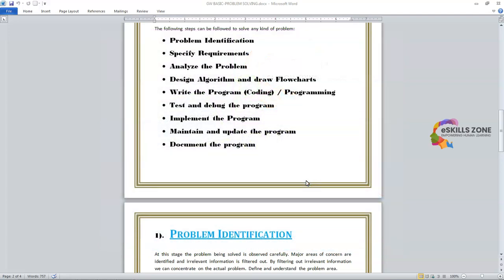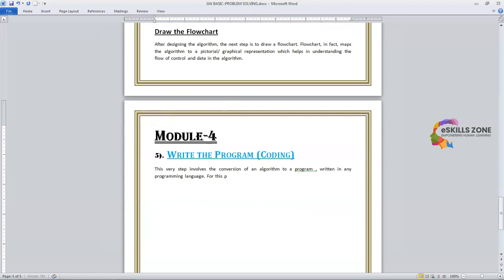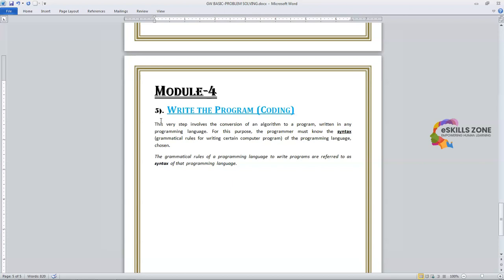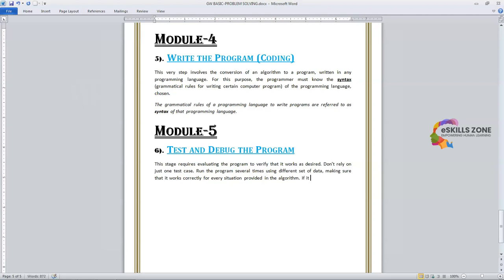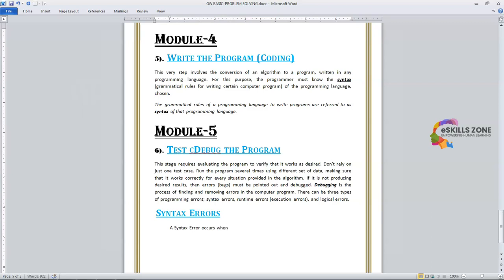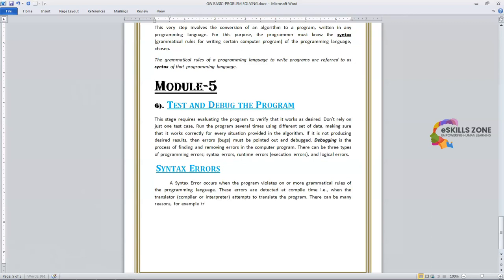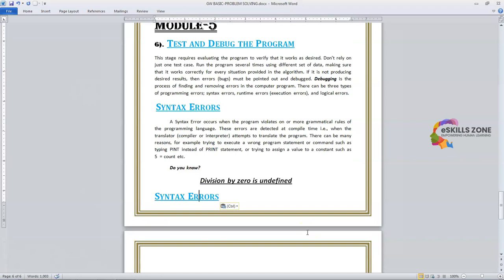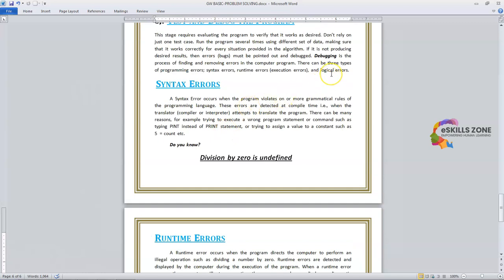GW BASIC - Lecture 4 Test & Debug the Program